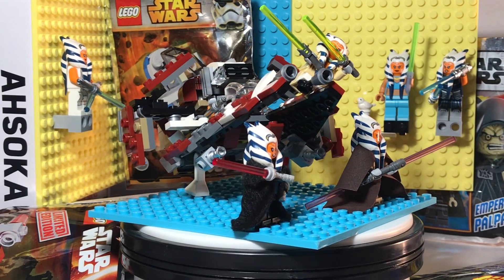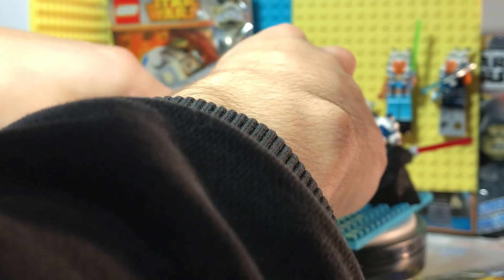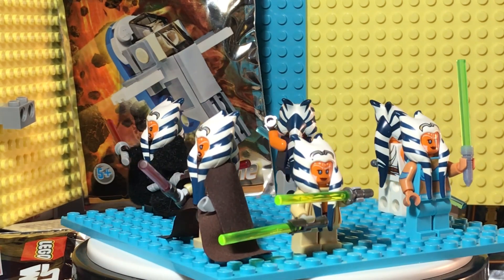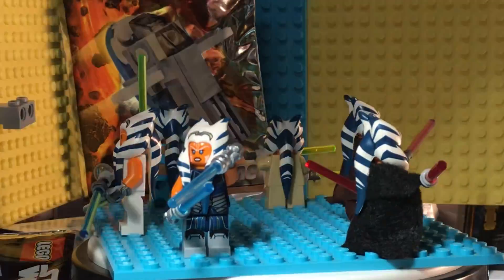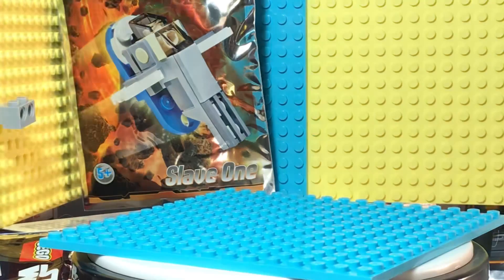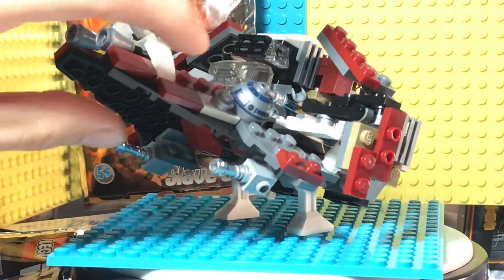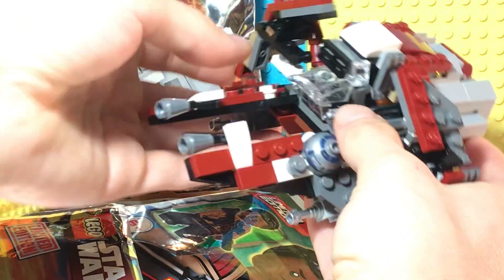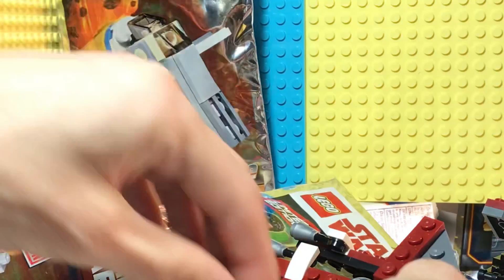LEGO Star Wars Ahsoka Tano Collection + Her Jedi Interceptor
Welcome to the first giveaway of “I Got It In August”, an August celebration by Cam-Arts. In honor of the upcoming Ahsoka (Star Wars) series, which will be available to watch on Disney +, I have recreated mostly every version of Ahsoka Tano using official LEGO Minifigure parts! Also included is her red Jedi Eta-2 Actis Class Interceptor, a few custom lightsaber hilts, and a custom cape for Sith Lord Ahsoka.

Be sure to watch the entire video, because we’re doing a giveaway!

Thank you for joining, and be sure to check out the official Cam-Arts website for rare LEGOs, toys, and other Star Wars merchandise!

The red Eta-2 Actis Class Interceptor includes functioning landing gear, a removable cockpit, hidden lightsaber tray / storage, and collapsible wings!

Versions of Ahsoka included:
Mandalore
White Cloak
Youngling
Season 4 Republic
Jedi Master
Sith Lord

LEGO Star Wars Custom Ahsoka Tano Collection with OFFICIAL parts
LEGO Star Wars Ahsoka Tano Eta-2 Actis Class Interceptor Mini Ship
LEGO Star Wars Ahsoka Series Custom Collection
LEGO Star Wars Ahsoka Tano Minifigures
Star Wars Ahsoka LEGO
Star Wars Ahsoka Tano LEGO
Star Wars Ahsoka Tano LEGO Minifigure Collection + Her Red Eta-2 Actis Class Jedi Interceptor
Star Wars: The Clone Wars Ahsoka Tano
Star Wars The Clone Wars Ahsoka Toy
Star Wars: Clone Wars Ahsoka Tano
Knight
Togruta
Disney
Disney +
Star Wars
Cam-Arts

Video made by Cameron Ponce, CEO.